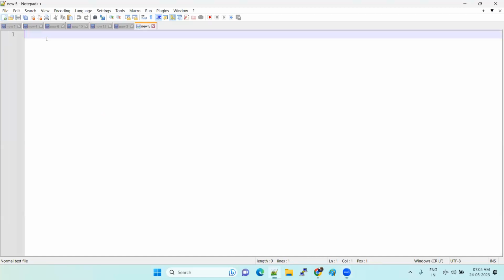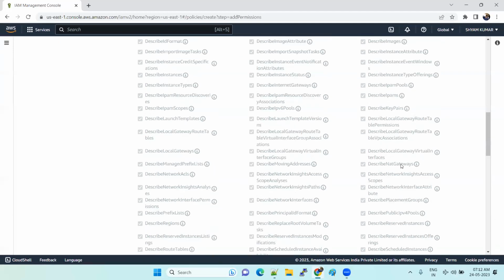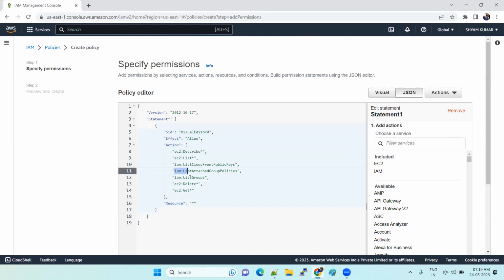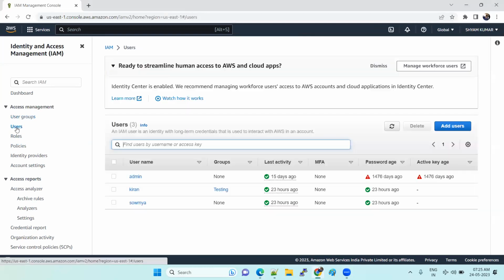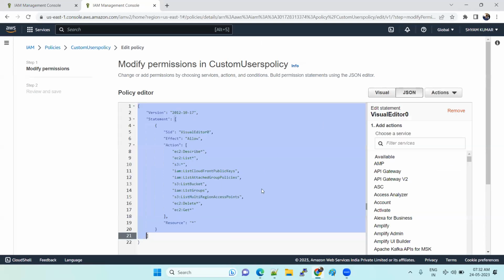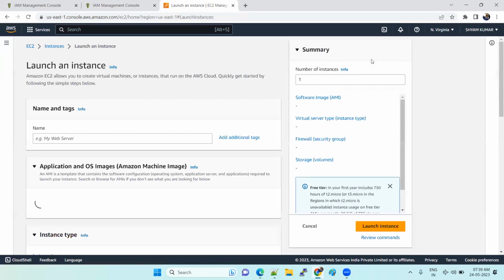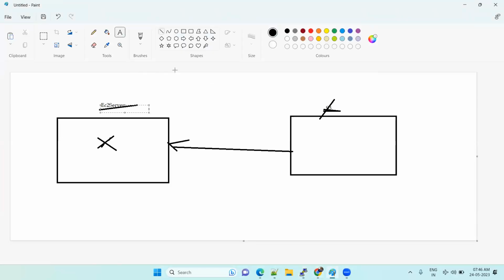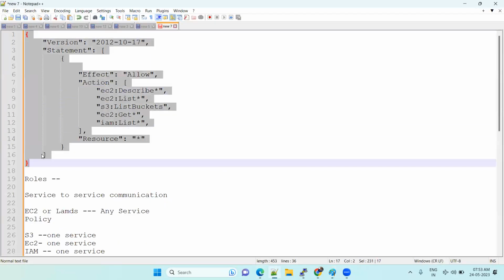IAM uses and their permissions - DEVOPS with AWS | Saag Tech